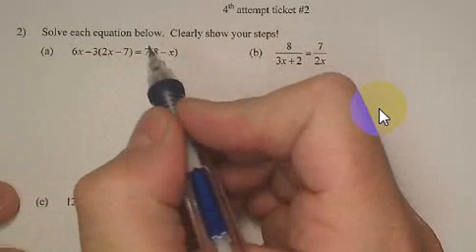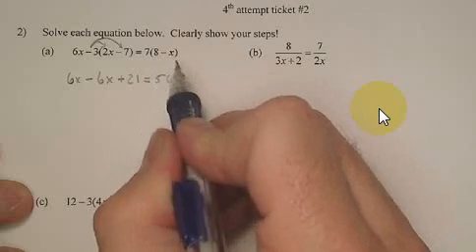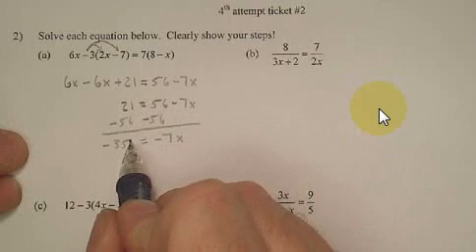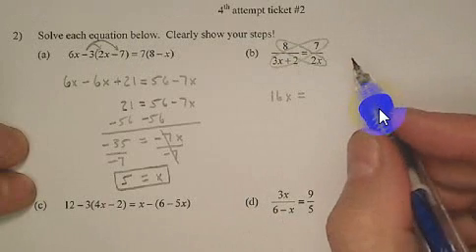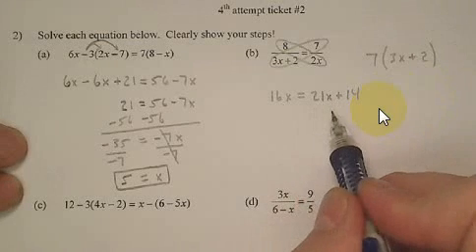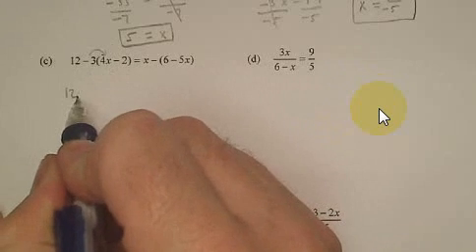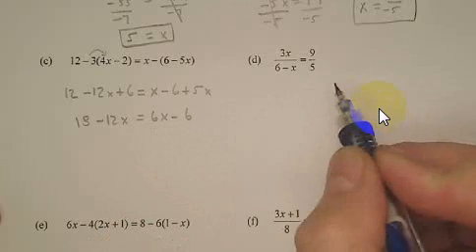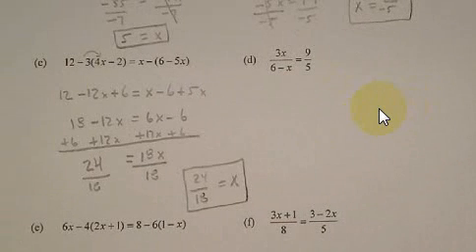Int 2 4th attempt #2